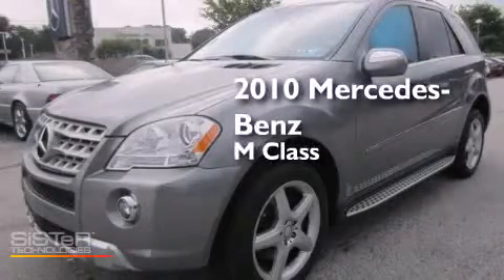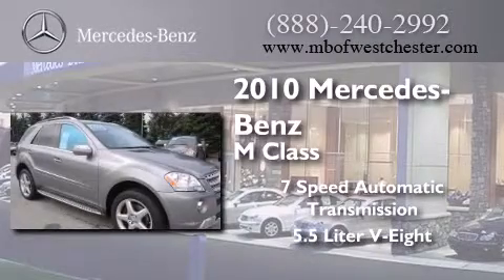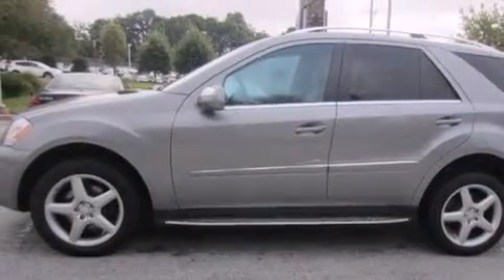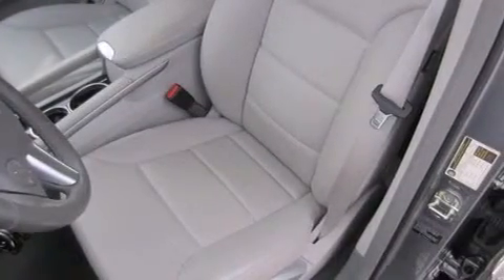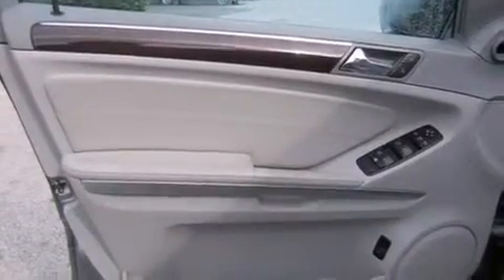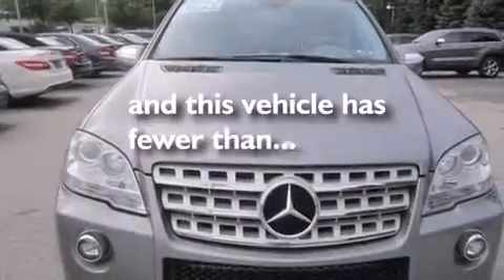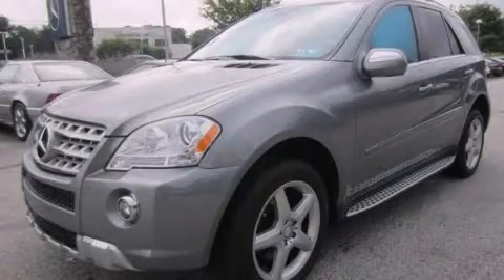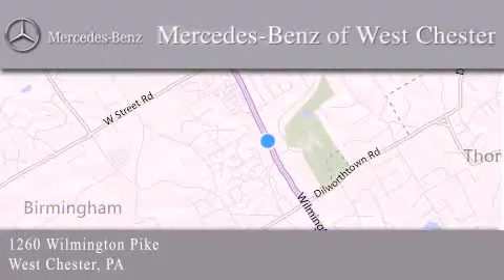Certified 2010 Mercedes-Benz ML550 West Chester PA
We have been honored to serve the West Chester PA area , we promise that your experience at our dealership will exceed your expectations ! Year : 2010 Make : Mercedes-Benz Model : ML550 Engine : Gas V8 5.5L/333 Trans . : Automatic Exterior : Palladium Silver Metallic Miles : 33,887 Interior : Ash Stock : AA550524T Mercedes Benz of West Chester 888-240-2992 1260 Wilmington Pike West Chester , PA 19382